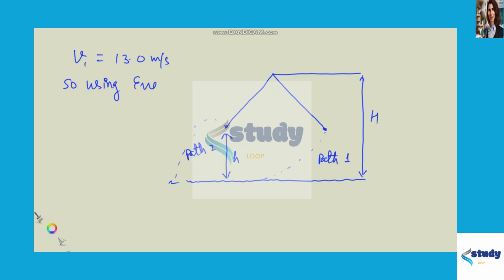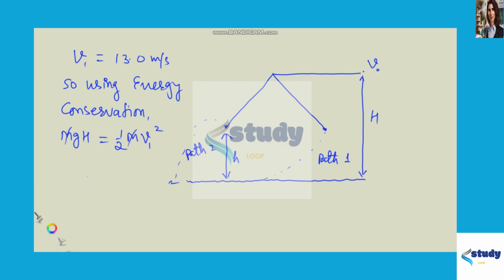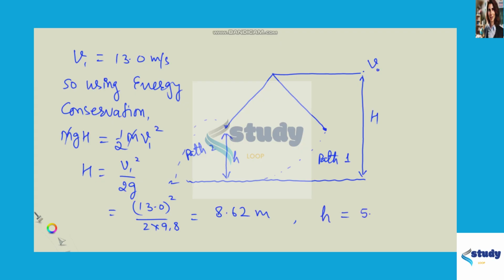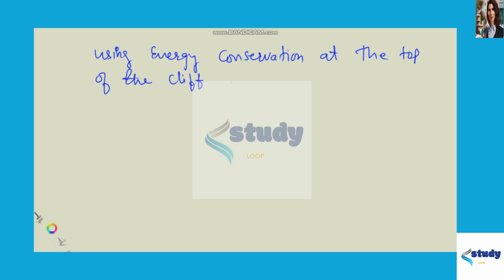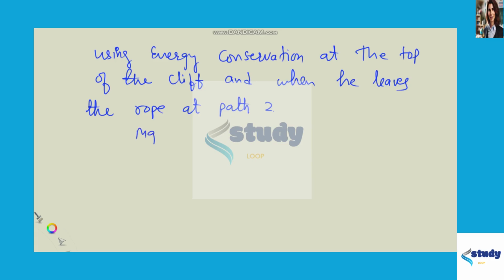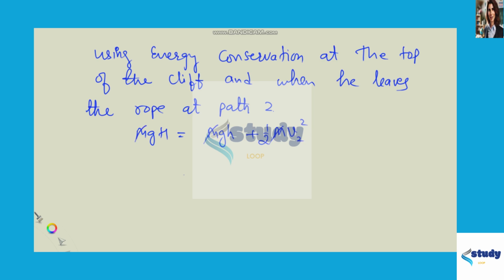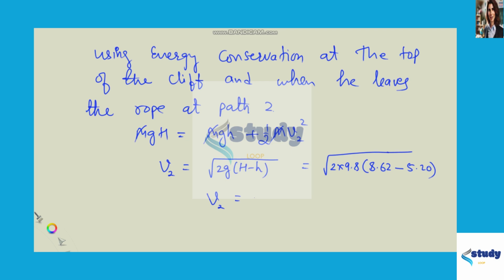Consult Conceptual Example 9 in preparation for this problem. The drawing shows a person who, starti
Consult Conceptual Example 9 in preparation for this problem. The drawing shows a person who, starting from rest at the top of a cliff, swings down at the end of a rope, releases it, and falls into the water below. There are two paths by which the person can enter the water. Suppose he enters the water at a speed of 13.0 m/s via path 1. How fast is he moving on path 2 when he releases the rope at a height of 5.20 m above the water? Ignore the effects of air resistance.